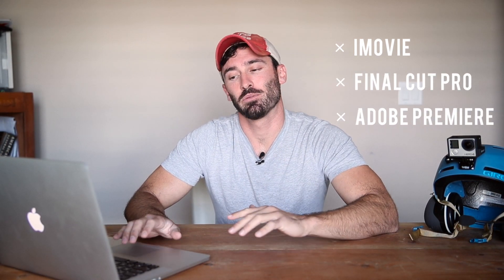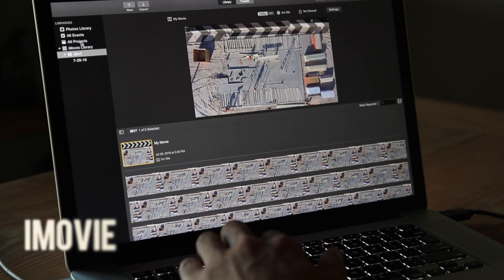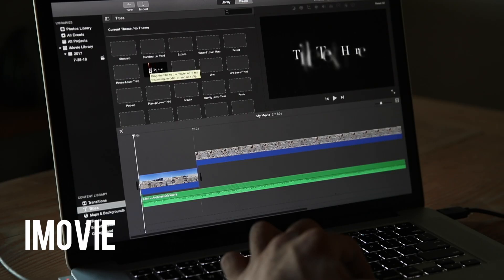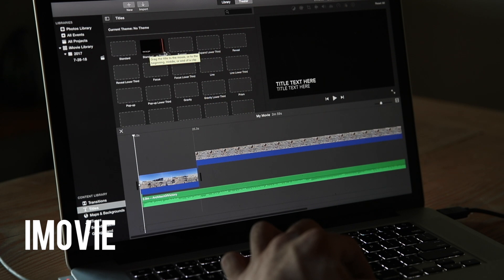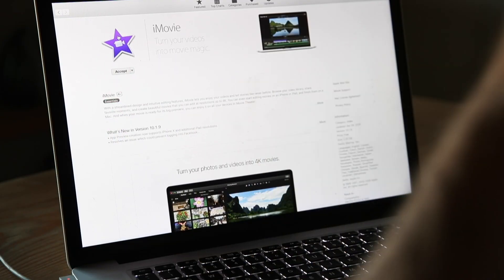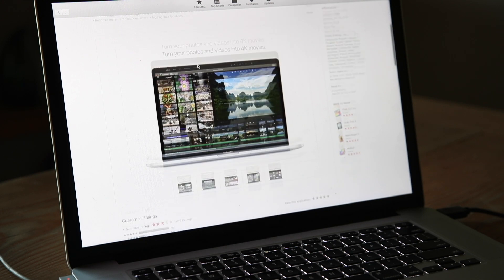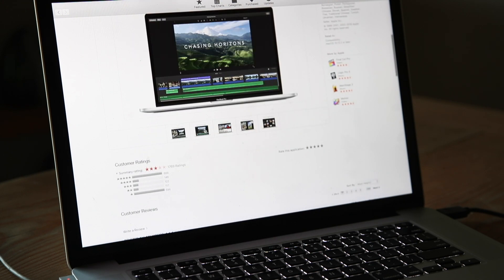Which Video Editing Software???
With so many choices in video editing software, how do you know which one YOU should choose? Here are the three most popular choices, as well as suggestions on what you may want to try first.